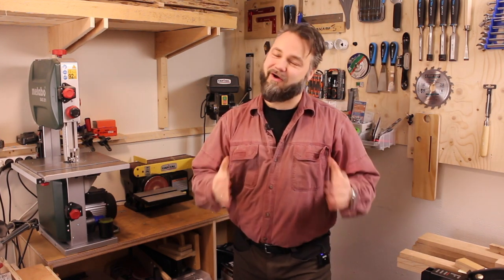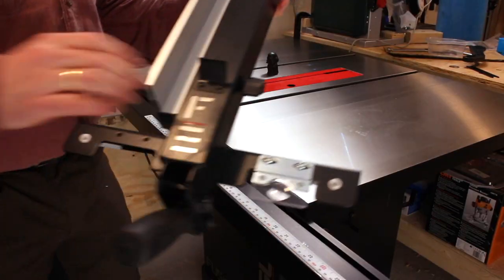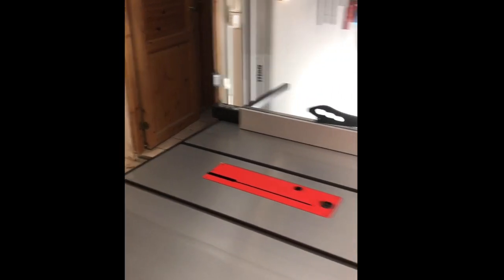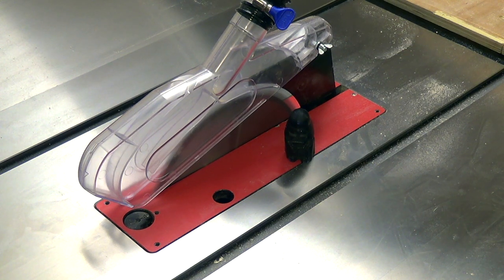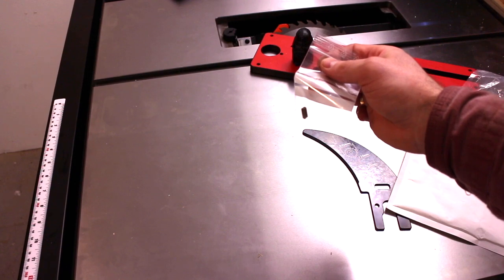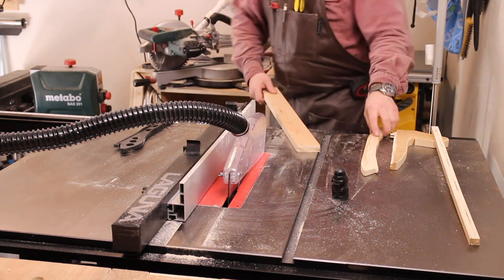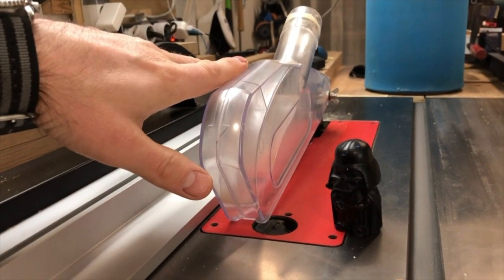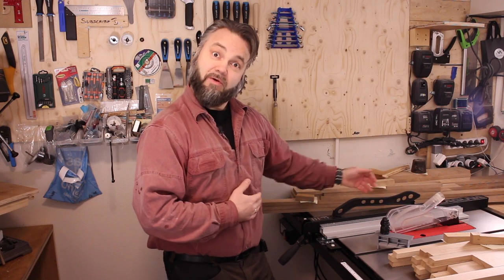Mother of All Unboxings - Laguna Fusion 3 Cabinet Saw - My Forever Tool - [0069]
In this video we do an unboxing of the lagunafusion3 cabinetsaw A little dreamcometrue for me to have a proper cabinet saw in the workshop.

Video Content

00:00 - Intro
00:54 - Unboxing
02:22 - Assembly
04:22 - Fence
06:05 - Blade Change
07:41 - Table and Fence Adjustment
10:07 - Quick Change Riving Knife
11:00 - Tilt Micro Adjustment
12:34 - First Cuts
15:10 - First Impressions

Products I use and recommend (these are affialiate links and I get tiny fee if you shop using them:
Dovetail Guide:

3D Printing:
Creality Ender 3 3D printer:

Camera gear:
Feelworld 4k 5.7" HDMI Camera Monitor: